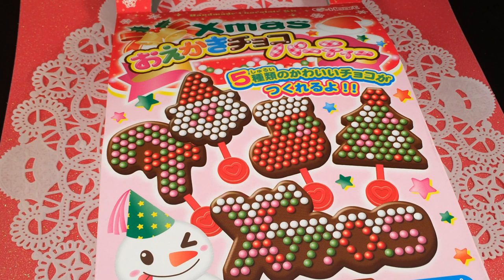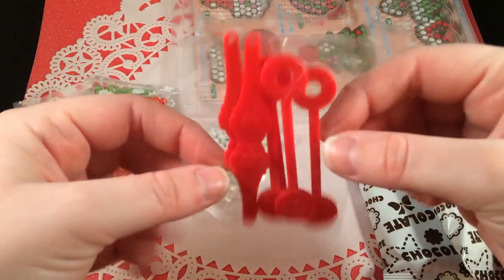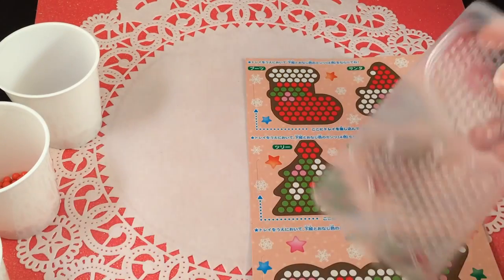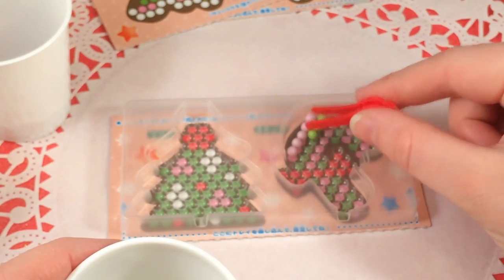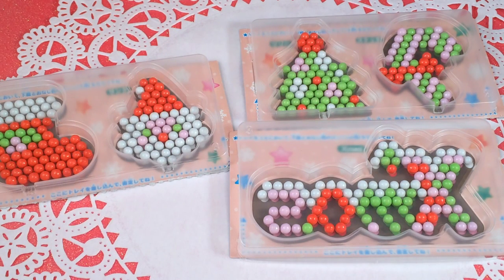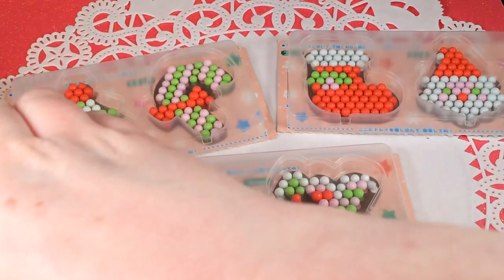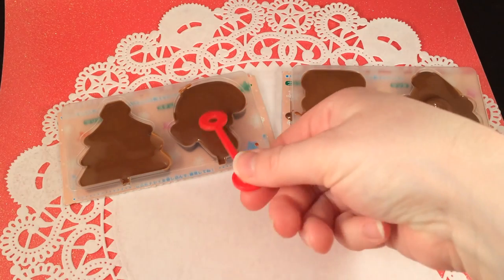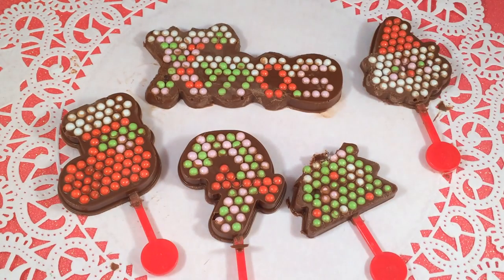Japanese Oekaki Christmas Chocolate DIY Candy Kit by Heart